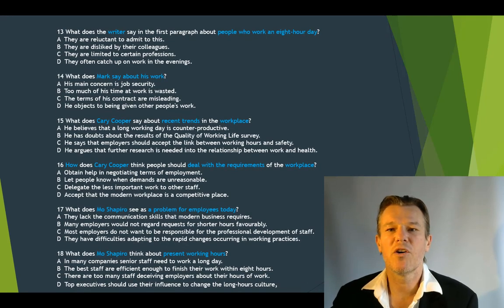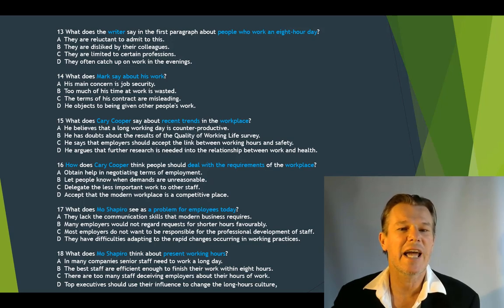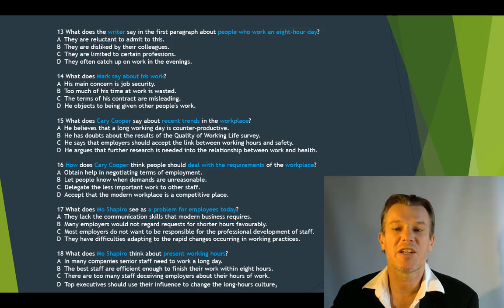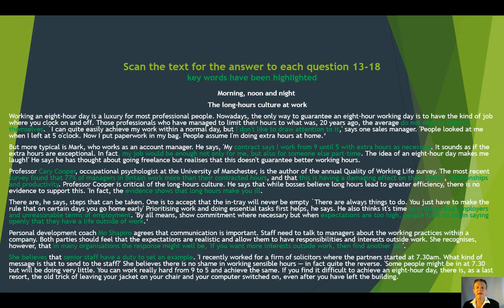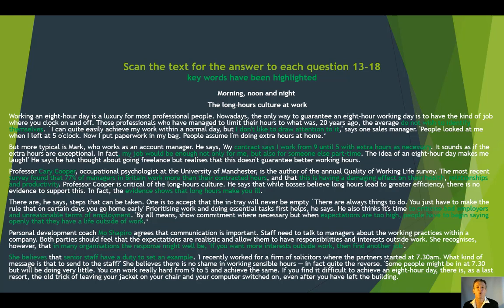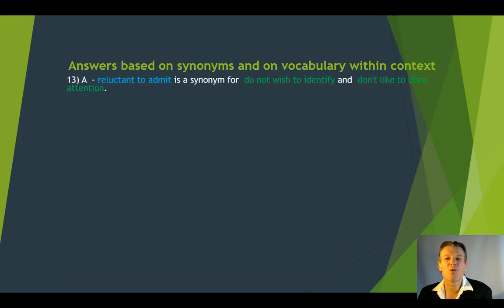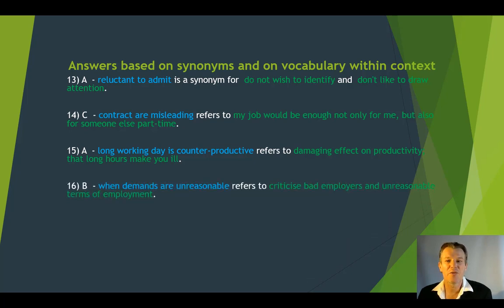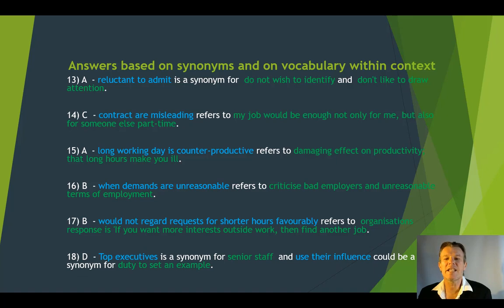7 Vantage Reading paper part 3 key words in questions and text 剑桥商务英语 中级